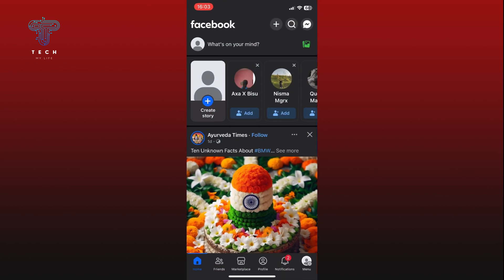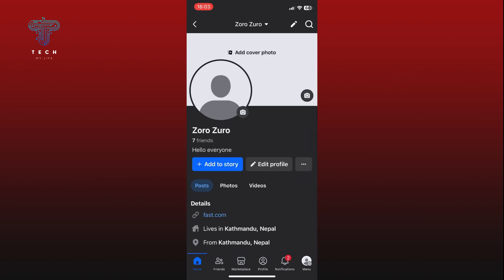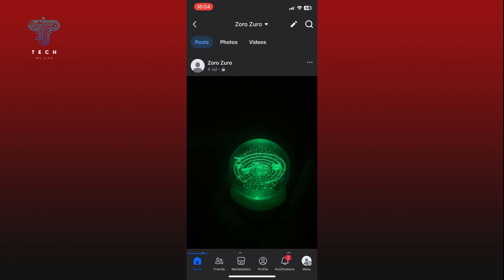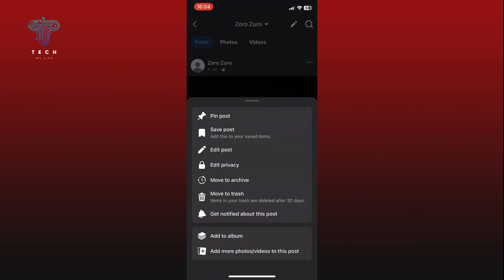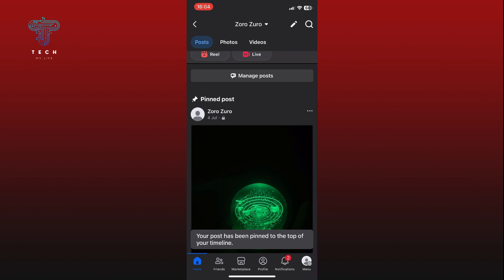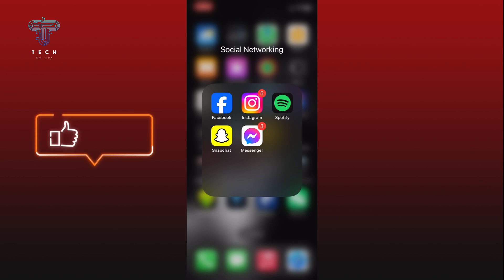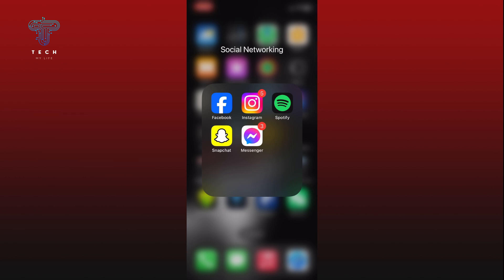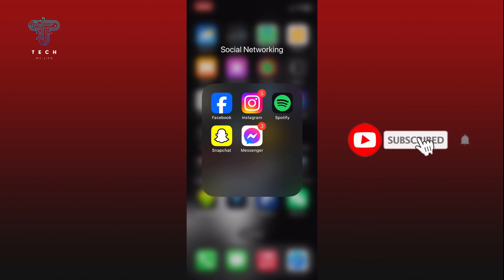How To Pin Facebook Posts? 2024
First, open the Facebook app. Go to your profile by tapping on your current profile picture at the top left corner of your screen. Once you're on your profile page, scroll through your posts to find the one you want to pin. When you've found the post, look for the three dots icon located in the top right corner of the post. Tap on it to open a menu of options. From the menu, tap on the "Pin Post" option. This will pin the selected post to the top of your profile, making it the first thing visitors see.

And this is how you can pin Facebook posts.